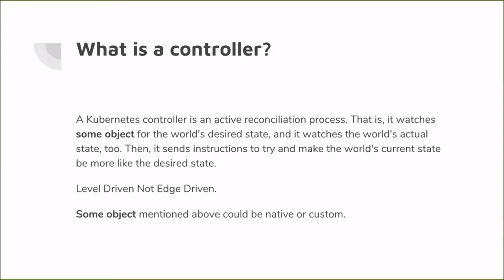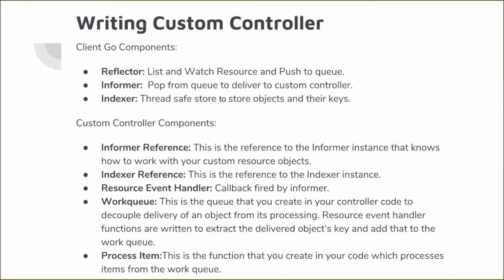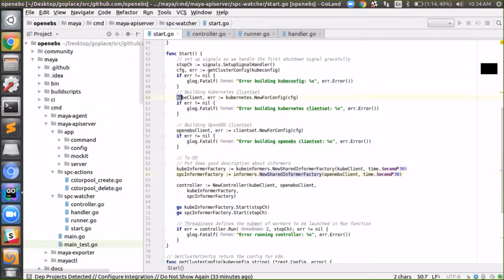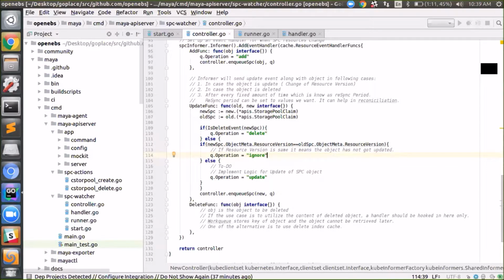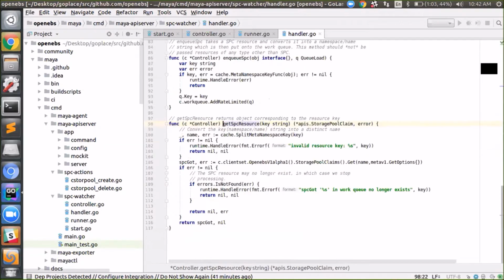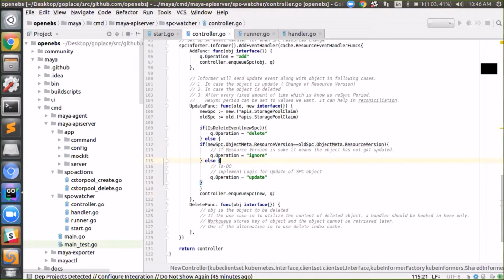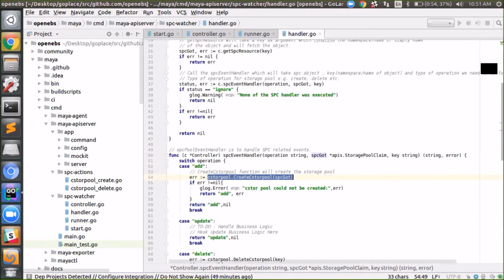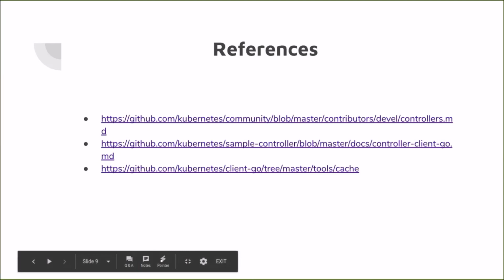Designing Custom Controller